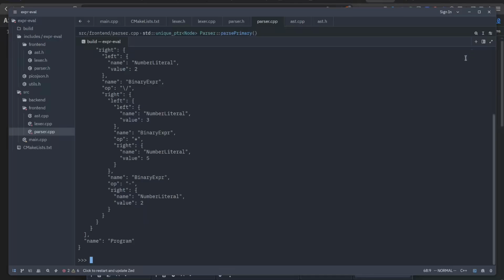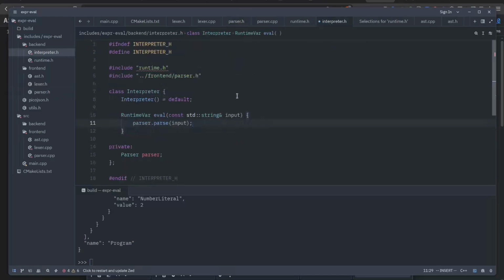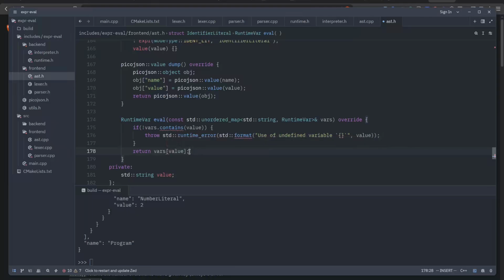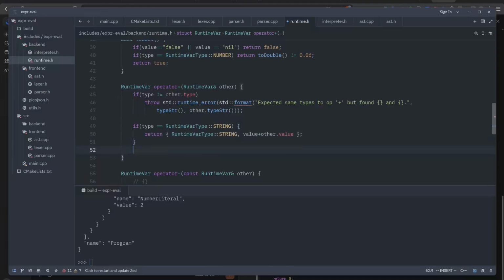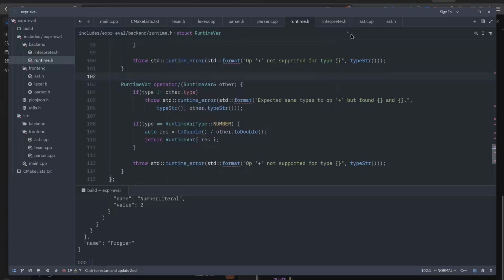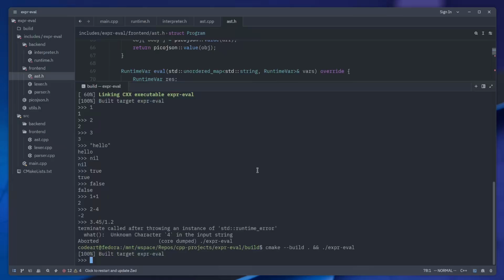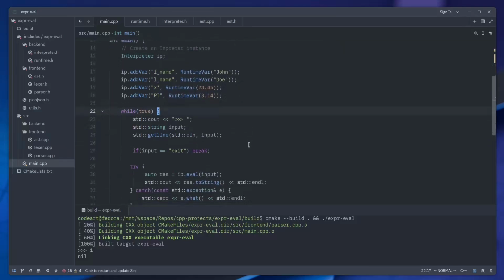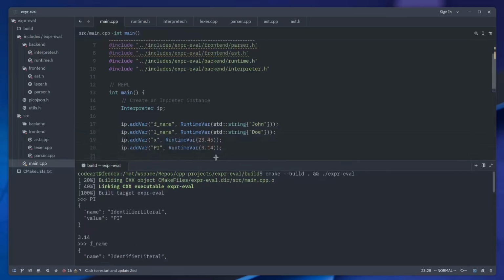Implementing the Interpreter | Custom Expression Evaluator | Part 4 | C++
Learn how to build a simple interpreter in C++ from the Abstract Syntax Tree (AST).

The session focuses on evaluating expressions by traversing an AST and producing a final value.

Covered concepts:
- Interpreter design basics
- AST walking and evaluation
- Variable lookup and scope handling
- Arithmetic operators: add, subtract, multiply, divide
- Primitive types: null, string, number, boolean